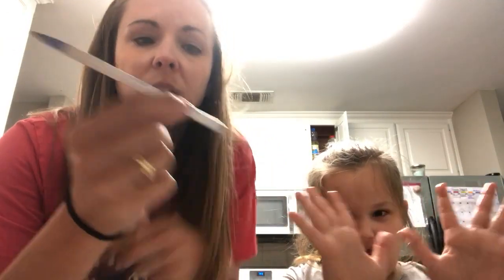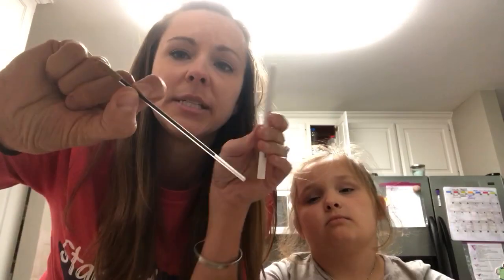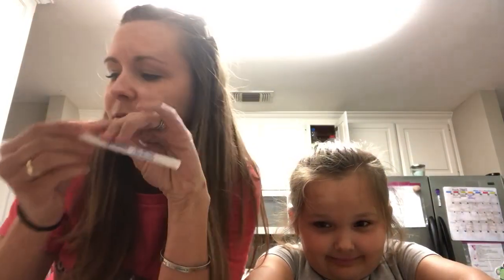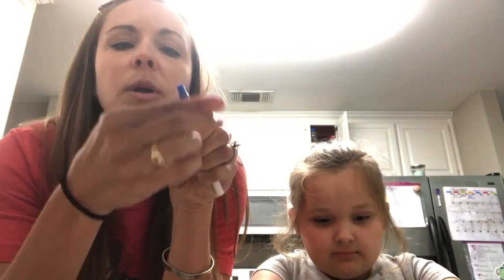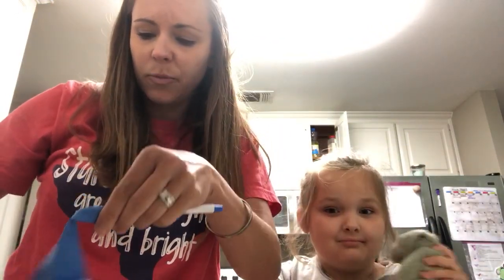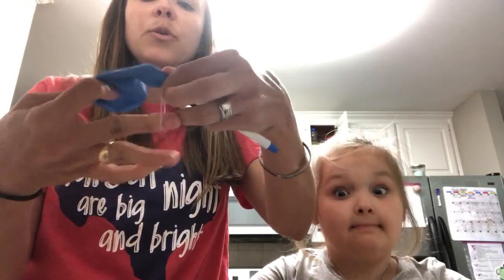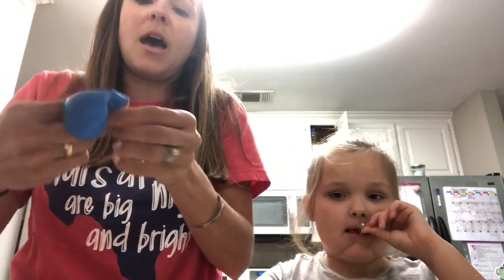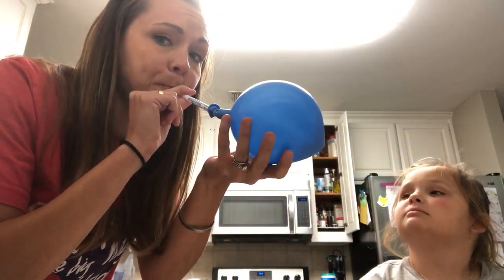STEM - bubble blower